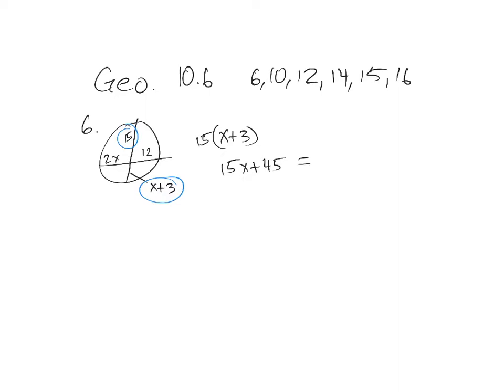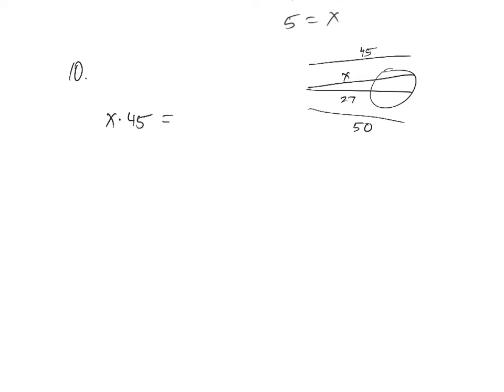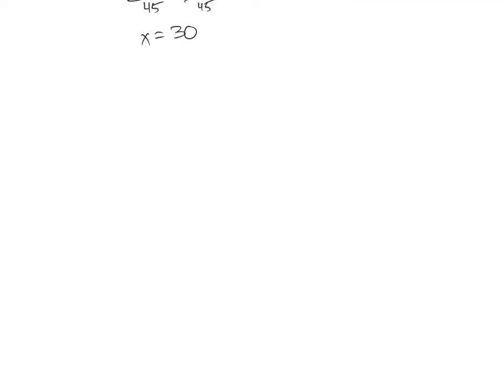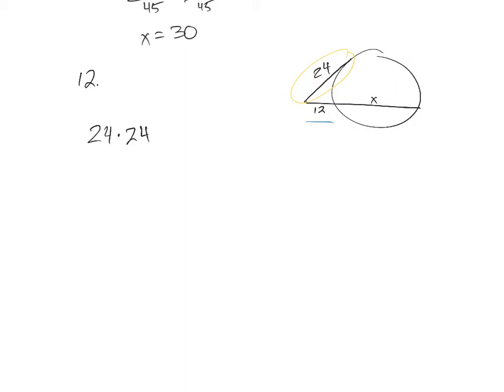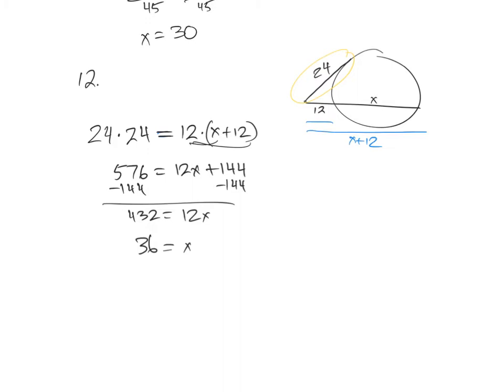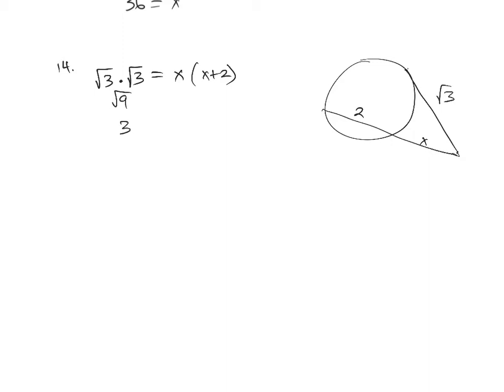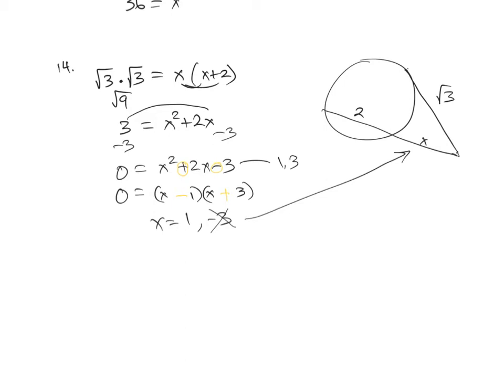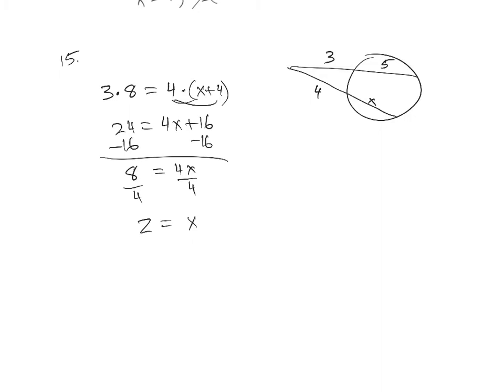10 Geometry 10.6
Problems 6,10,12,14,15,16